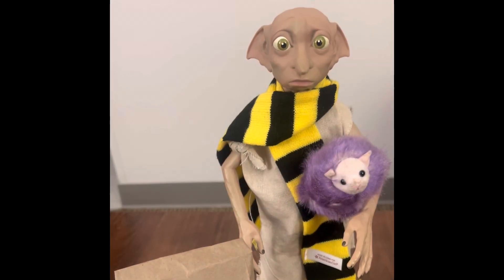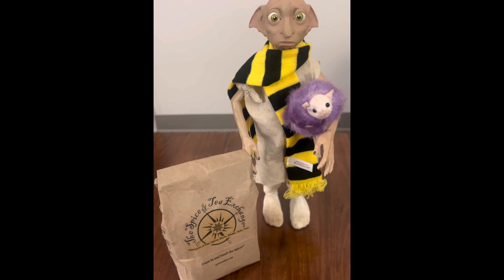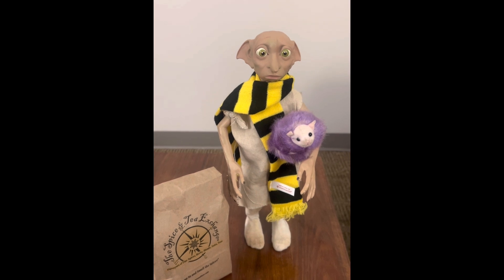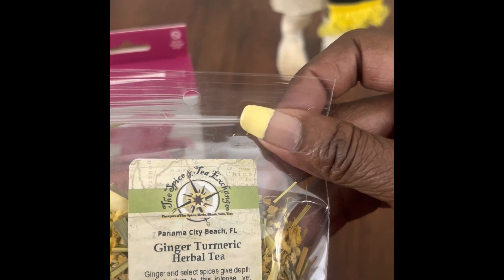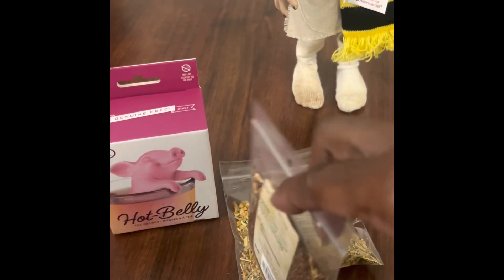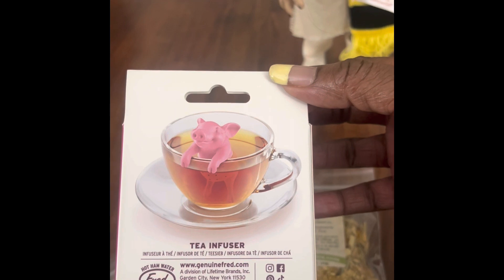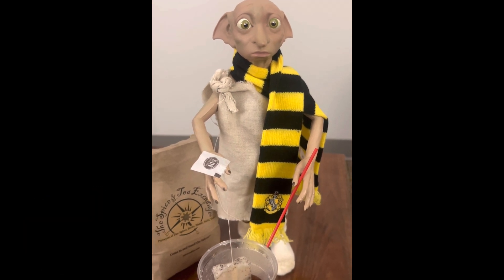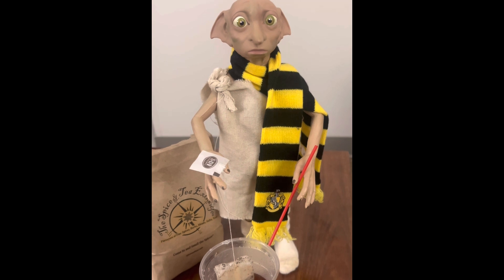showusyourelves 🫖Tea Party🫖 selecting the perfect tea Vlog…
In  this video, we are preparing for the perfect tea party. Since we are away from home, we will share with you a vlog of tea shopping.

Thank the host of this magnificent  collaboration : @DollsRescued @JayDollsUK @DoriesDollies @playfulreborns @TinasReborns  and many more who join in.